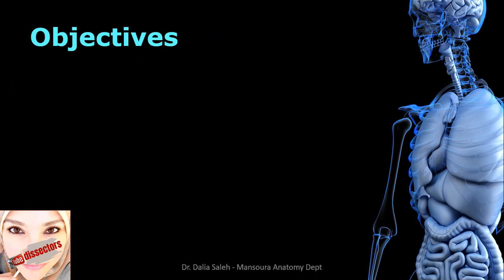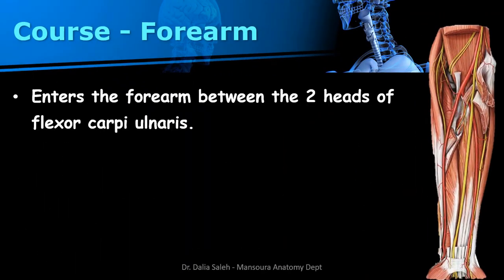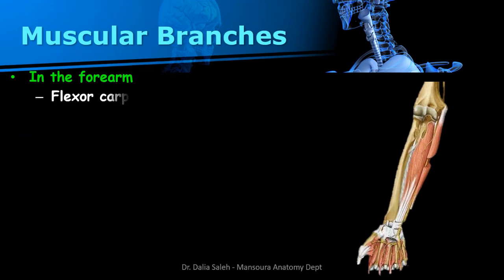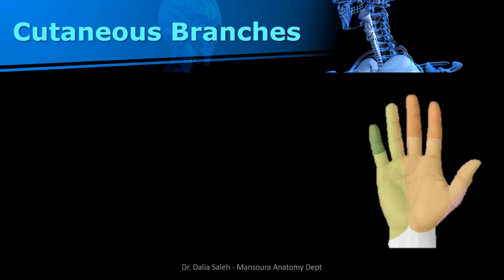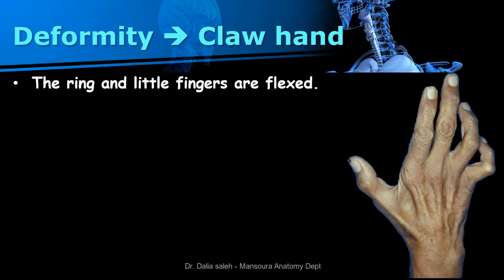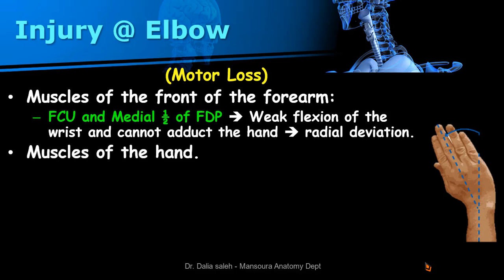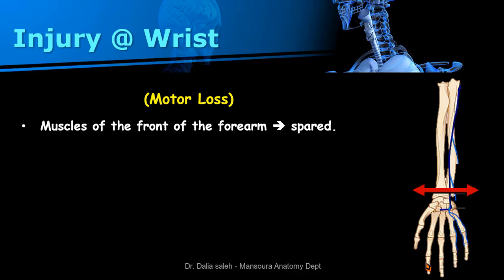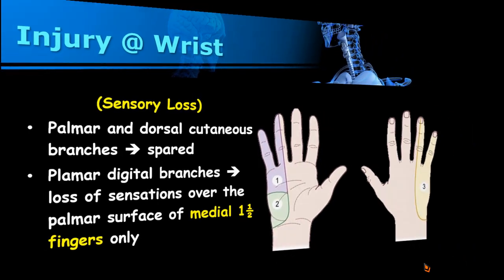Human Anatomy - Upper Limb - Ulnar Nerve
a description of the anatomy and injuries of the ulnar nerve